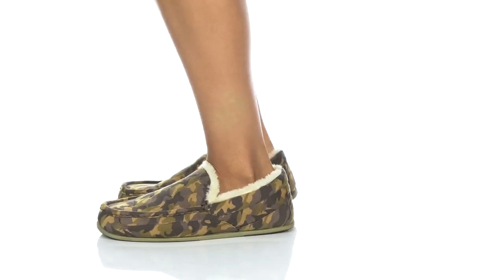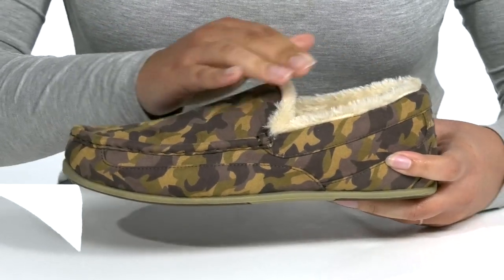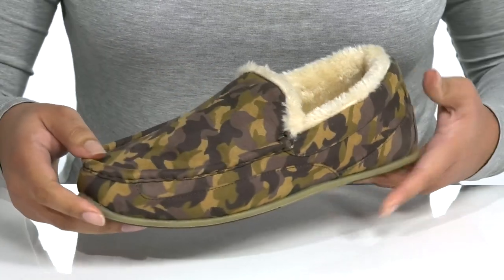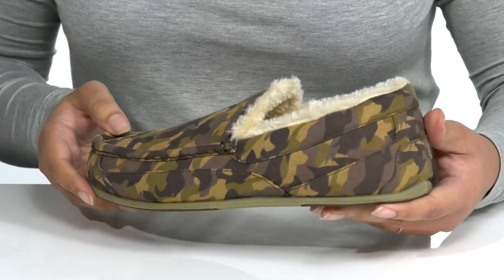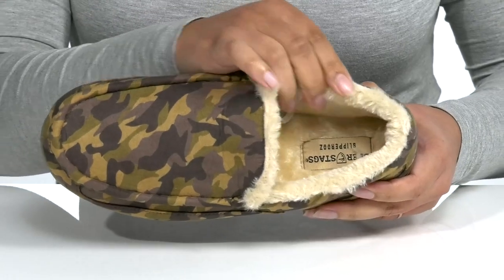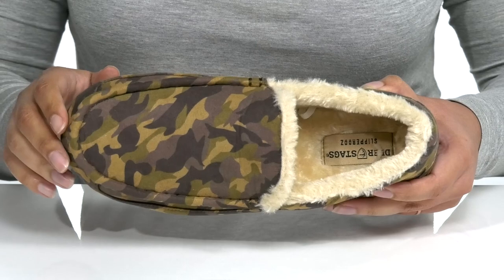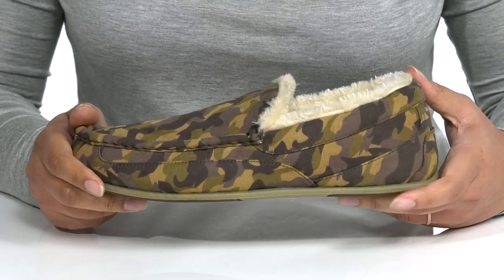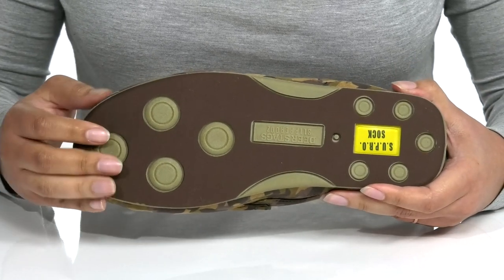Deer Stags Spun SKU: 9564143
Keep your feet cozy, no matter the season, in the Deer Stags&reg; Spun, while you relax by the fireplace or run errands around town.
Slip on style in a moc toe silhouette.
Deer Stags patented S.U.P.R.O.&reg; Technology-- High density EVA foot bed with Altron&trade; heel cushion for excellent shock absorption.
Thermoplastic rubber sole with compression nodules for extra relief.
Synthetic upper.
Synthetic lining and insole.
Synthetic outsole.
Imported.

Product measurements were taken using size Men's 9, Women's 11, width M (D). Please note that measurements may vary by size.